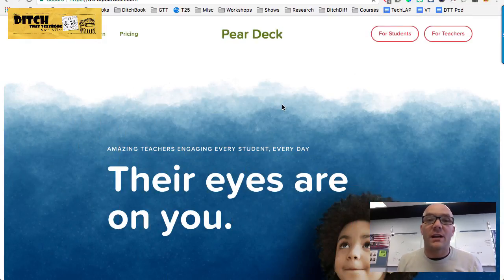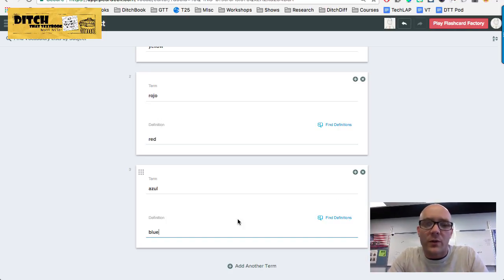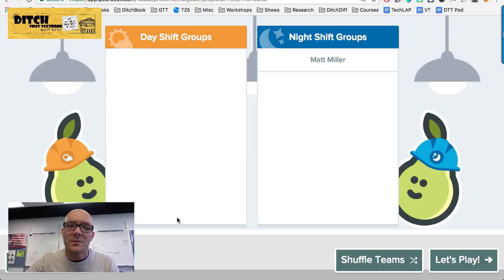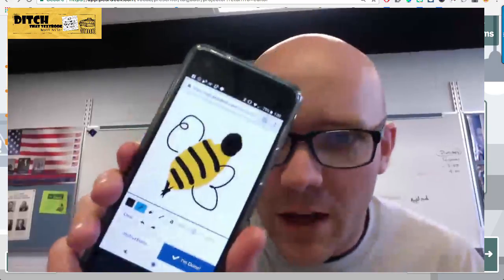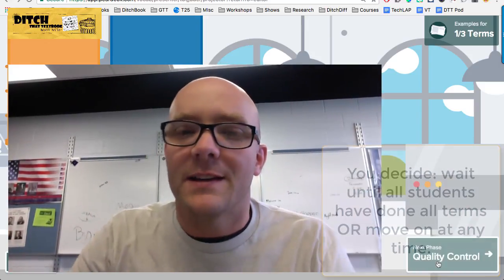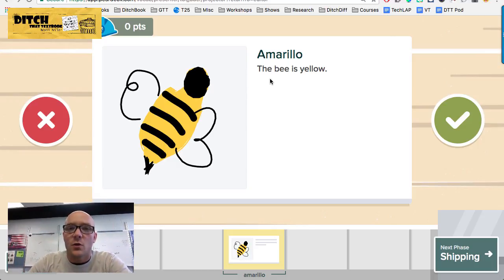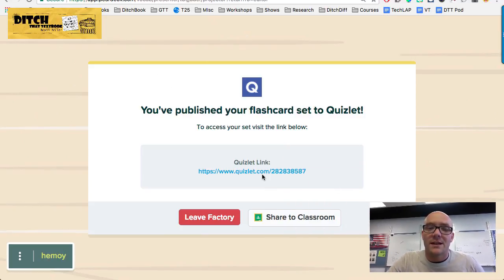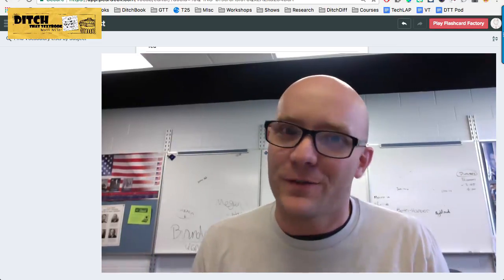Make flashcards WITH your students with Flashcard Factory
Flashcards can be WAY more fun with student-created images and example sentences. Make it a fun experience for you AND your students using Flashcard Factory by Pear Deck. It's a collaborative, visual way to make flashcards together.